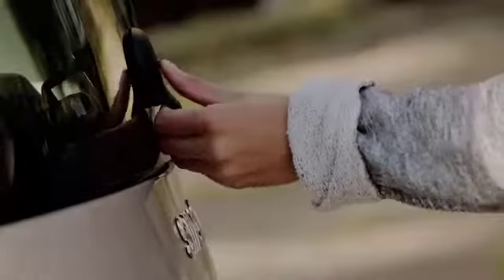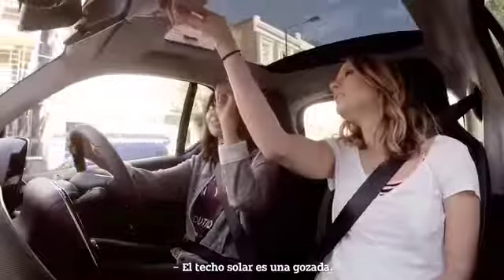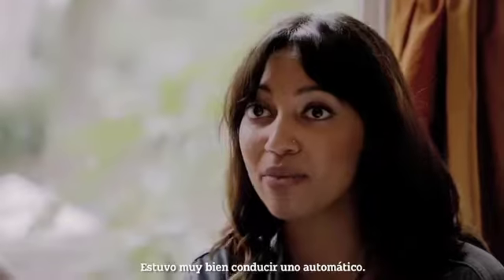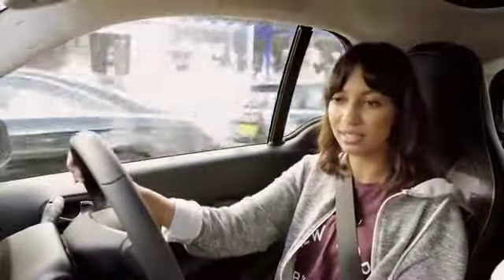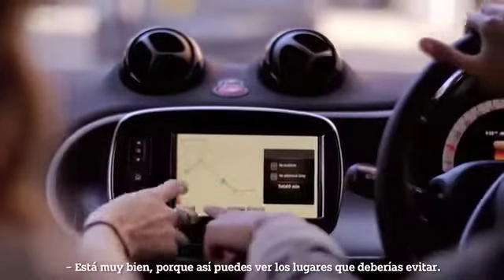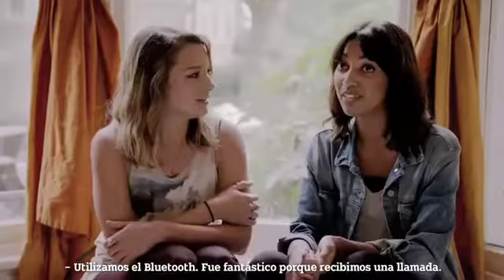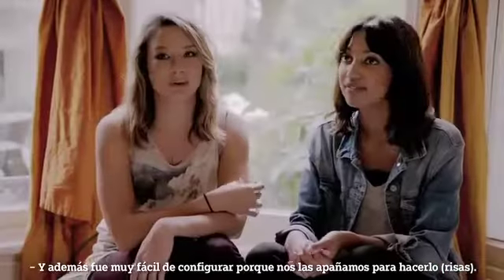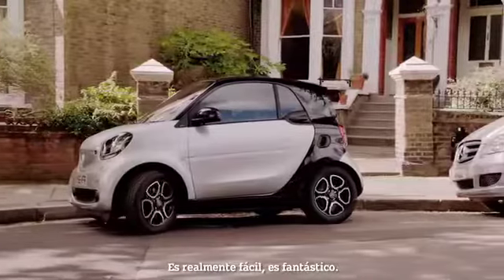Smart Fortwo Automático | Mercedes-Benz España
El Smart Fortwo Automático es un coche fácil y simple de usar, perfecto para tus diligencias cotidianas. El Fortwo es práctico para circular por la ciudad. Cómodo en su interior, equipado con accesorios de confort y con un excelente consumo.

Para ver más vídeos en el Canal Oficial Mercedes-Benz España entra